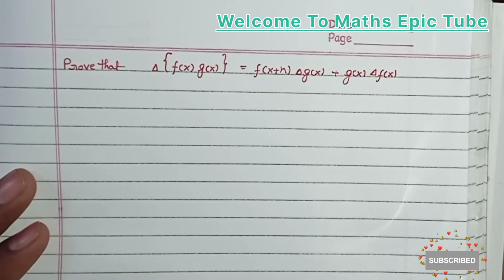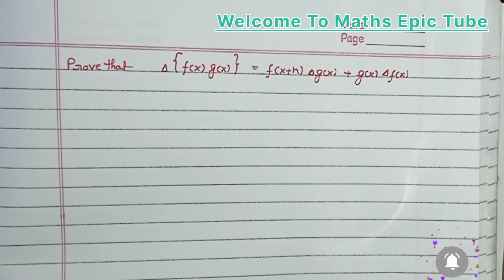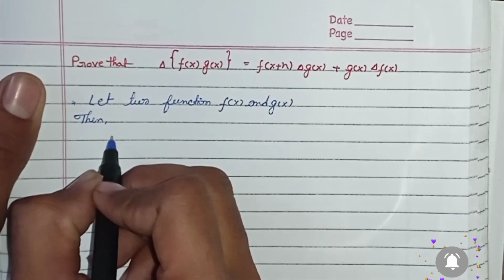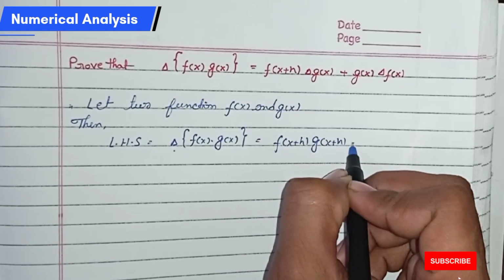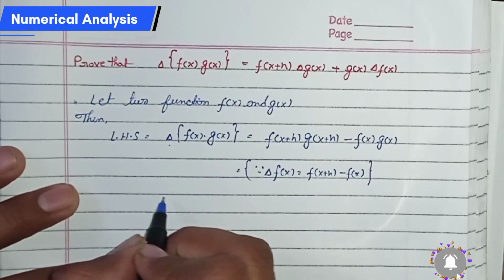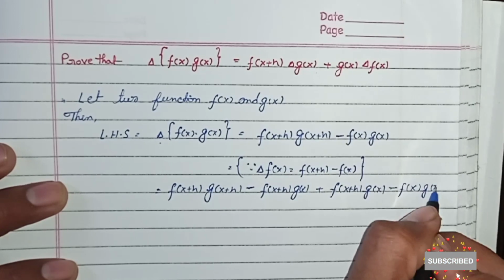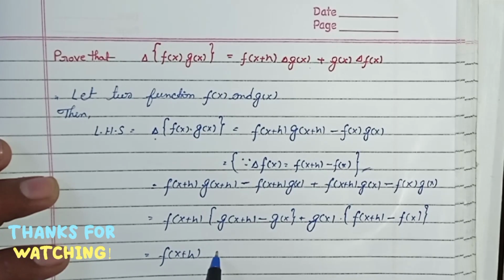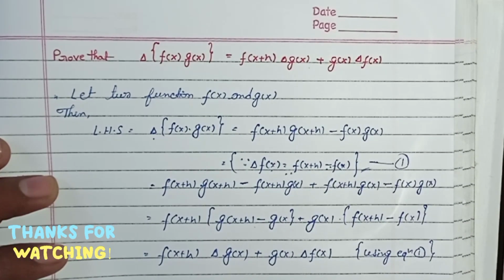Lecture -1 | Finite Difference Important Problem |Numerical Analysis | B.Sc. 3ed year/B.Sc. 6th sem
Finite Difference Important Problem |Numerical Analysis Method | B.Sc. 3 ed year/B.Sc. 6th semester

Numerical Analysis, Maths important questions, important problem, Numerical methods, Finite Difference problem, B.Sc. 3 ed year mathematics , B.Sc. 6th semester, important questions for exam of all University, numerical Analysis Maths

I have uploaded some videos related to this topic earlier. So I suggest you to watch the those videos before watching this video.

keep watching.